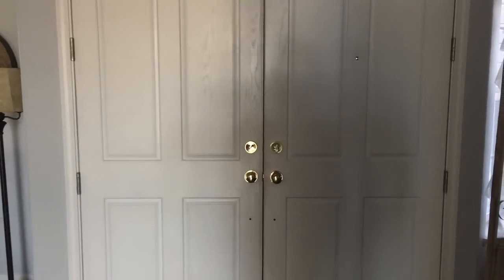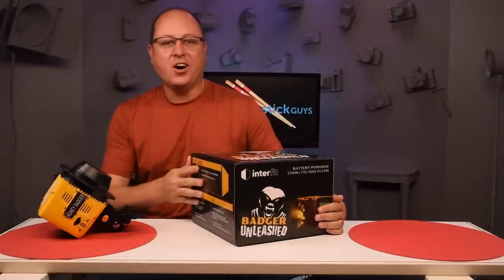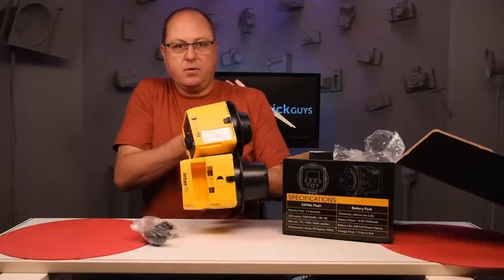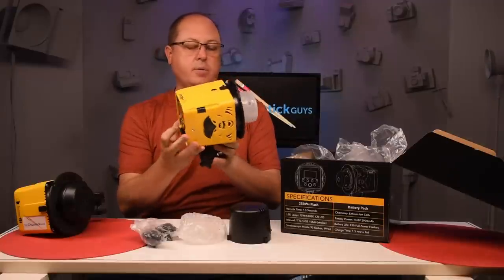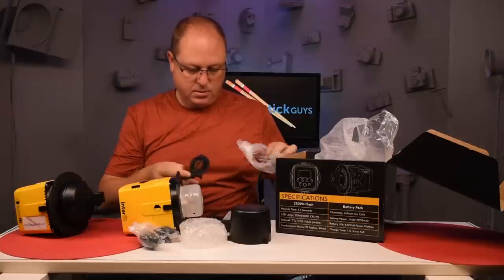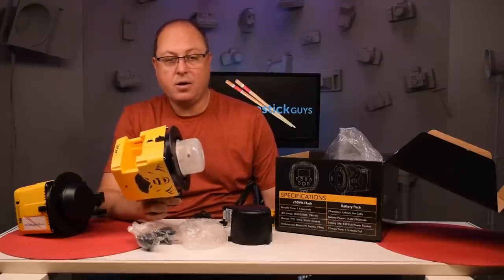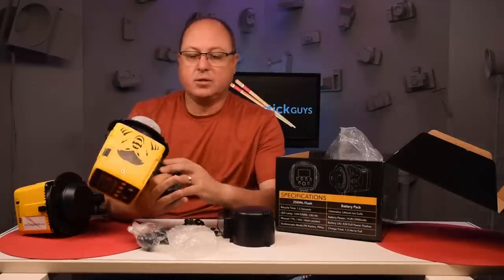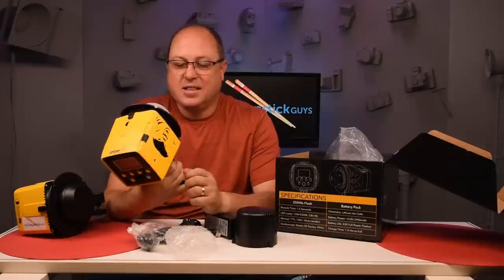Interfit Badger Unleashed UNBOXING (IT'S FINALLY HERE)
We unbox the long-awaited Interfit Badger Unleashed!  This is a follow-up product to the well-received Interfit Honey badger.  This new Badger Unleashed ditches the power cord ban gains a battery for maximum portability.  We can't wait to put it through its paces.